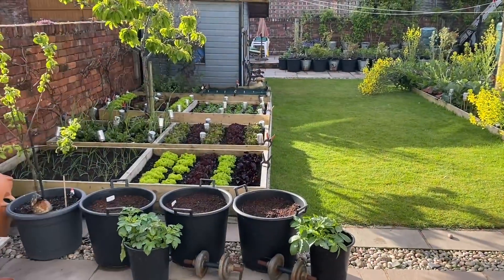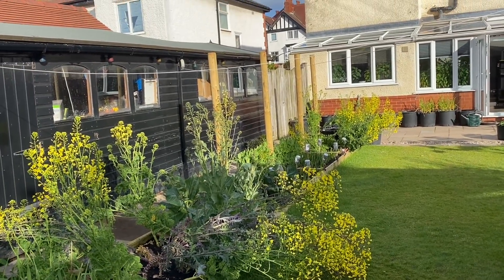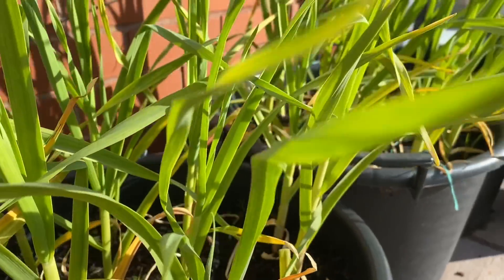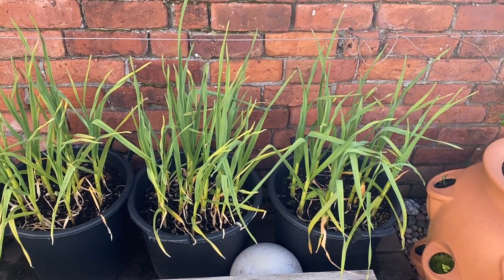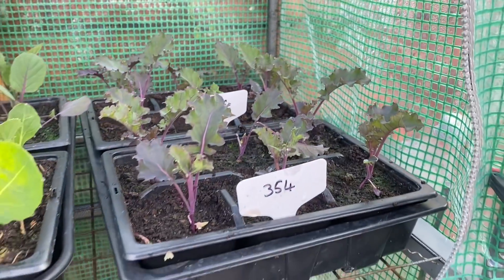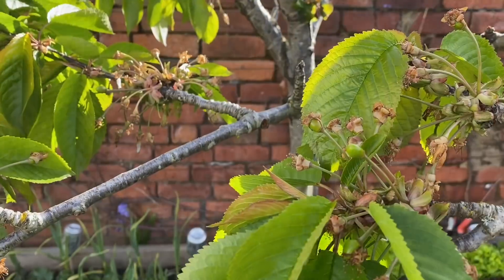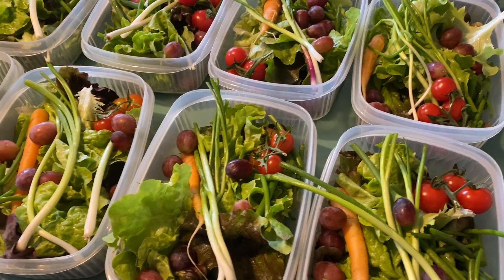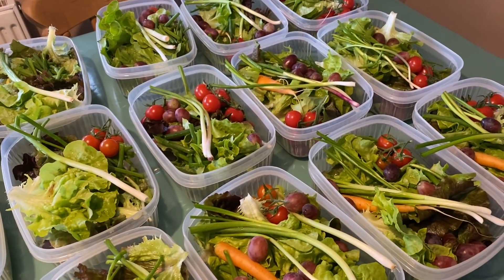Kitchen garden tour in early May | all change | getting ready for summer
For more on how I garden please take a look at my free eBook, which provides a wealth of information on year round growing, self-sufficiency, ornamental kitchen gardening and much more